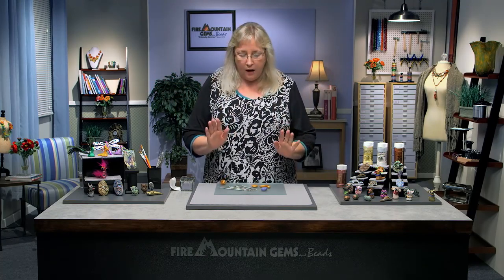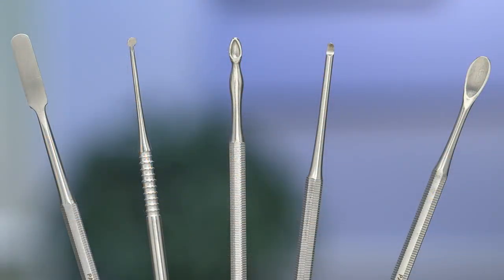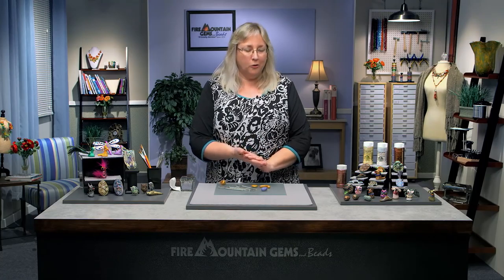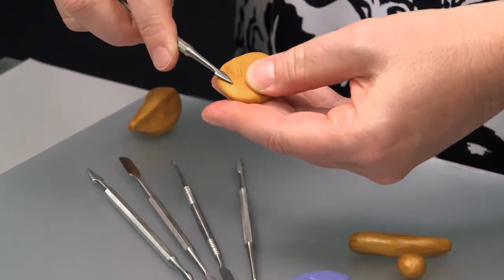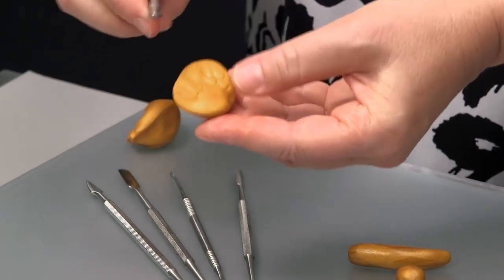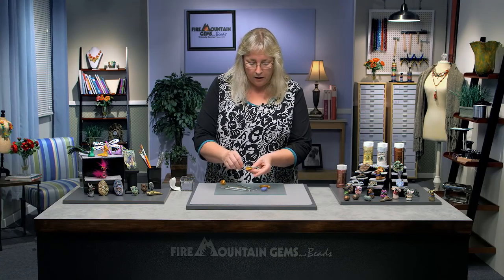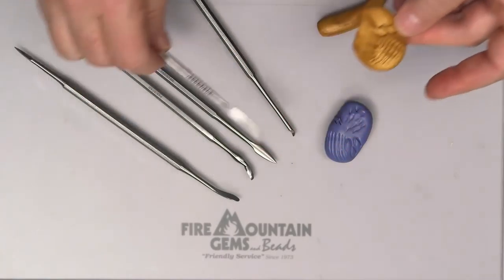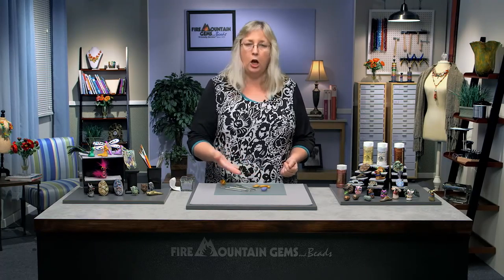Clay Carving Tools with Christi Friesen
Christi Friesen brings us up to speed with the versatile set of clay carving tools. They are made out of steel and have five different shapes to create designs and texture on your polymer clay.